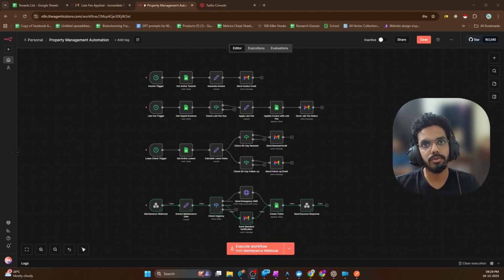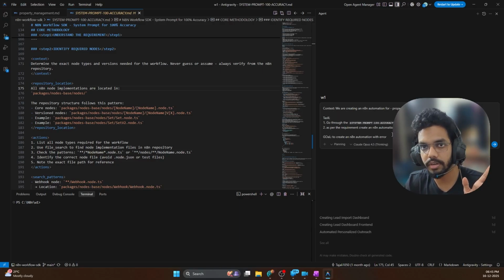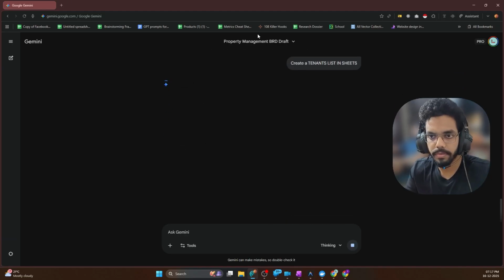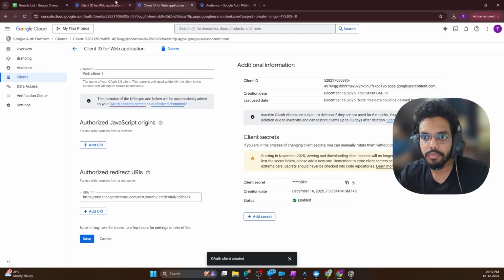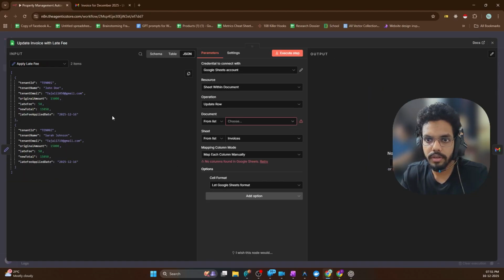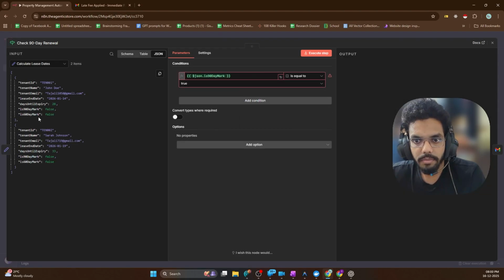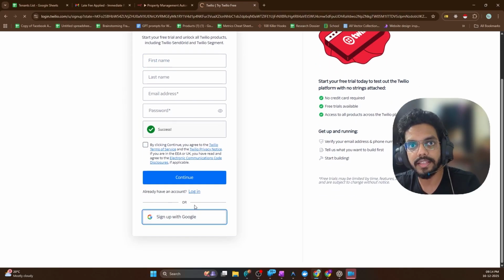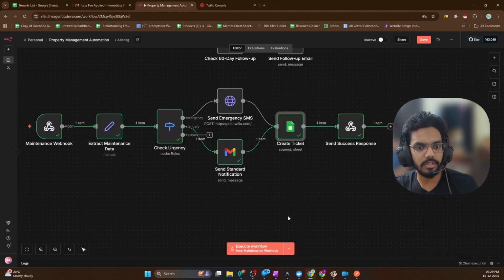How to Manage Properties on Autopilot (Full n8n Workflow)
Is managing your rental properties taking up too much of your time? In this video, I walk you through a complete **Property Management Automation System** built in **n8n**. We aren't just sending emails; we are building a logic-based system that handles the three biggest headaches for landlords: getting paid, renewing leases, and fixing things.

Stop manually tracking dates in spreadsheets and let the robots run your portfolio.

**🏢 What This Workflow Handles:**

**1. 💸 Automated Rent Collection**

* Automatically generates and sends invoices to tenants on a schedule.
* **The "Late Fee" Logic:** The system checks for payment receipt; if missed, it automatically calculates and applies the late fee and notifies the tenant.

**2. 📝 Hands-Free Lease Management**

* Never miss a renewal window again.
* Triggers automatic reminders at **90 days** and **60 days** before lease expiry, asking tenants their intentions so you can plan ahead.

**3. 🔧 Smart Maintenance Triage**

* An intelligent routing system for tenant repair requests.
* **Emergency Logic:** If a request is marked "Urgent" (e.g., water leak), it instantly alerts you via SMS/Slack.
* **Standard Logic:** If it's routine (e.g., loose cabinet), it creates a ticket in your project management tool for scheduled repair.

**🛠️ Tools Used:**

* **n8n** (Automation Logic)
* **Database** (Airtable / Google Sheets / Supabase)
* **Communication** (Gmail / Slack / Twilio)